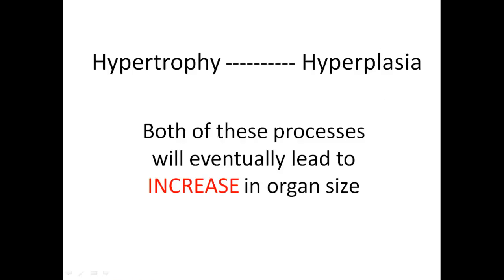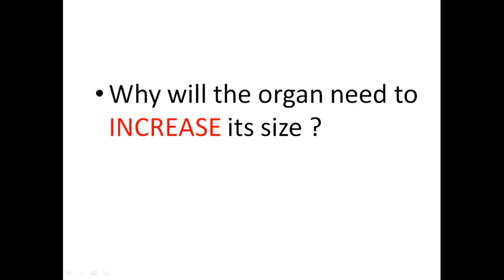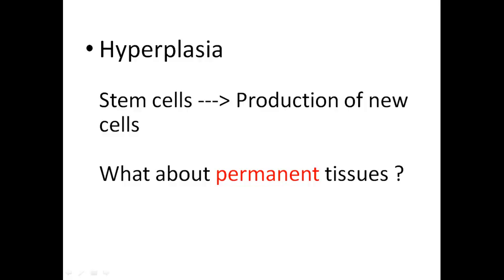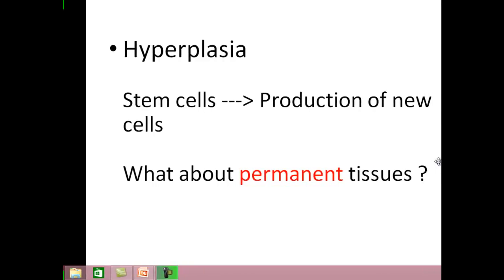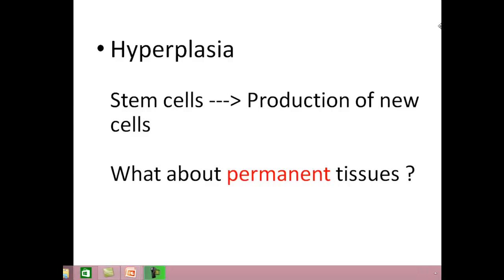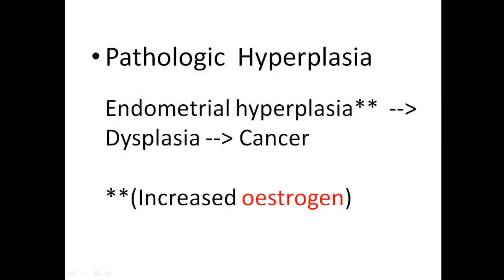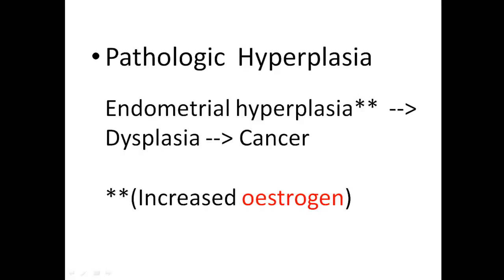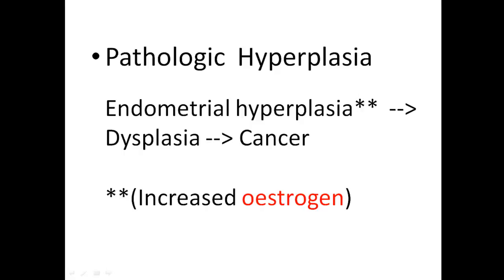hypertrophy and hyperplasia in short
Simple basic concept about hypertrophy and hyperplasia